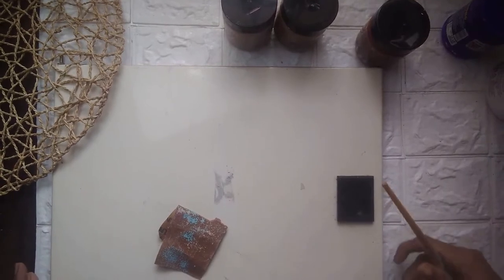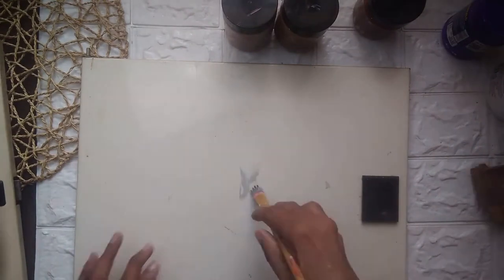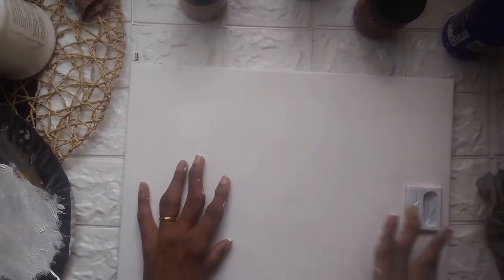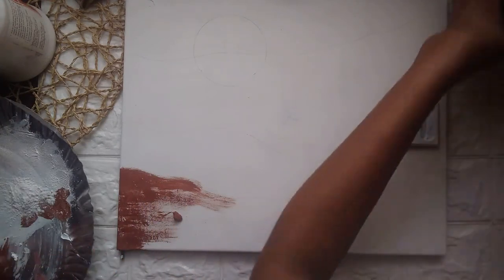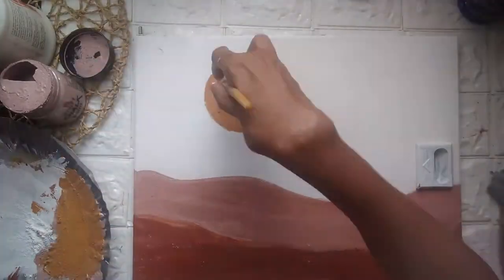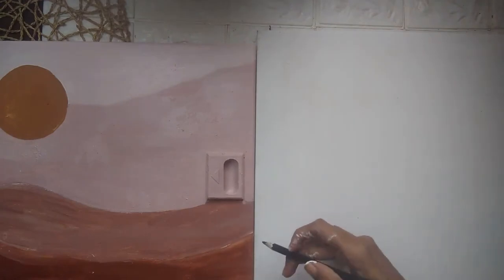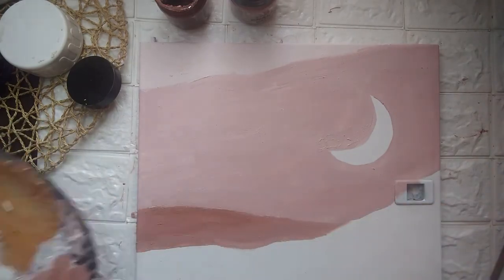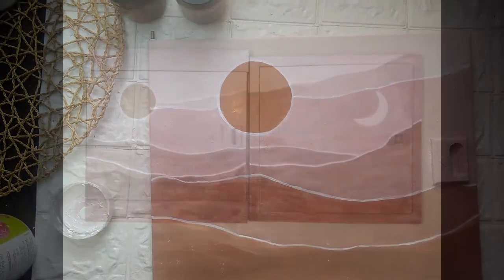Boho Art on Switch box|Painting Power Box|Hide your Electric Meter Box|Boho painting on Power Board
Hey friends,

I have these 2 huge tripper boxes/Main switch boxes in my living room just above where we put our dining table. I have been thinking of many ideas to cover these boxes.
-I thot I wld paint canvas boards bigger than the size of the box ans hang them over it. But the propblem is everytime we need to open the box, the canvas has to be removed
-i tot i will decoupage the doors with bits of papers in different designs, but tat wld have become too bold for our interiors
-Finally since I am redoing the whole house in neutral colors and bringing in a BOHO vibe, I decided to paint them.

I am so happy with the outcome. It took just half a day from removing, priming, painting, vanishing and fixing it back.